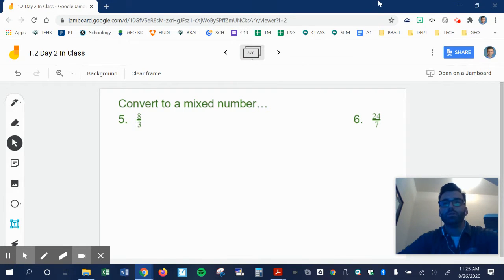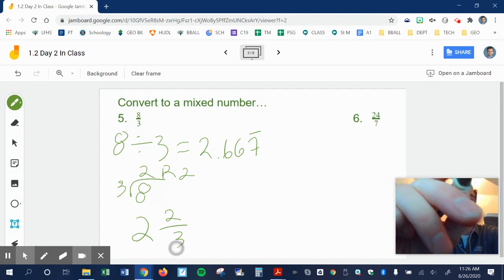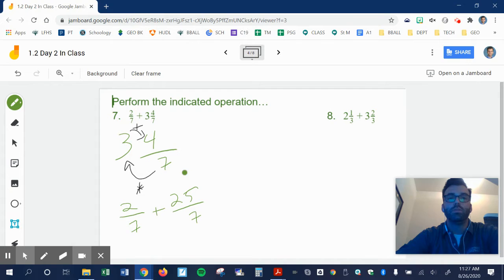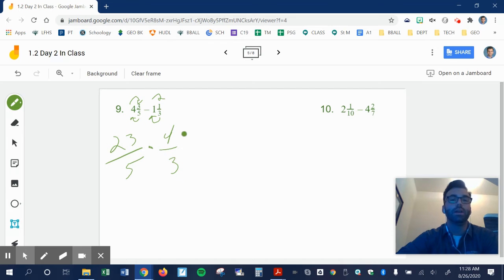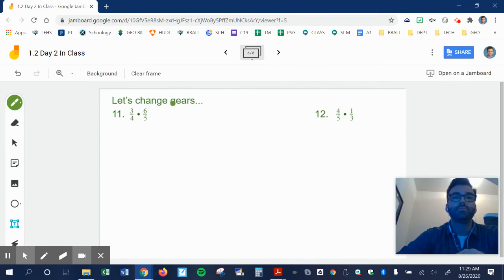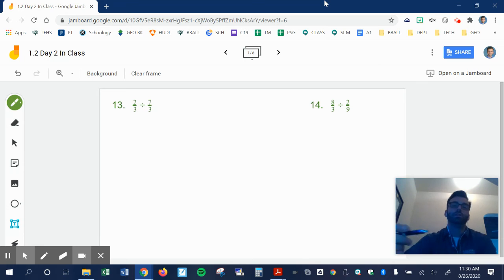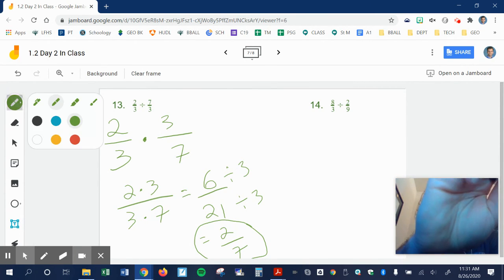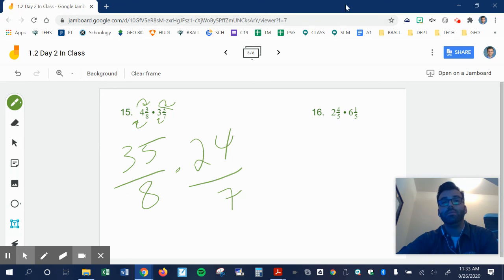TMQLS- 1.2 DAY 2 NOTES